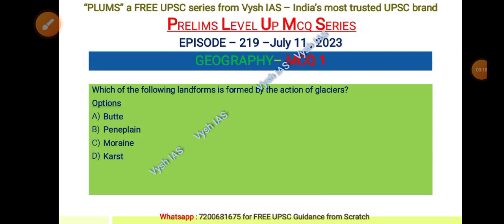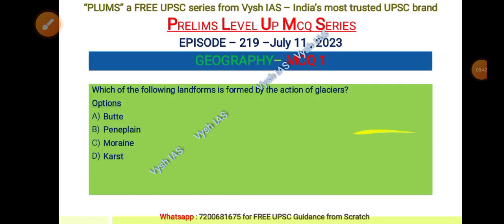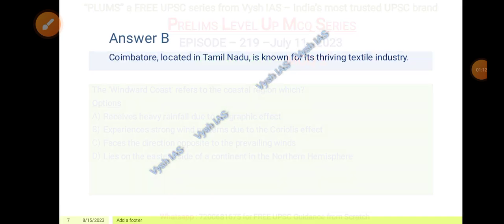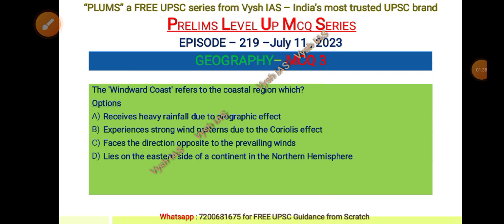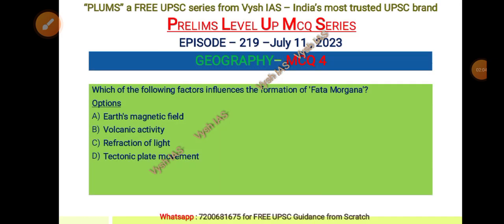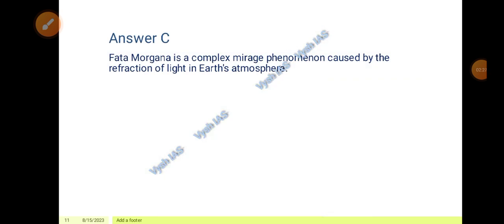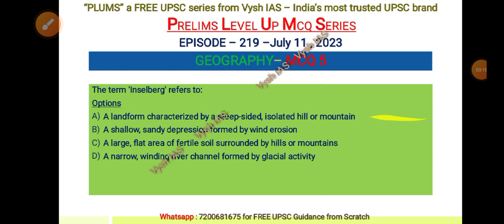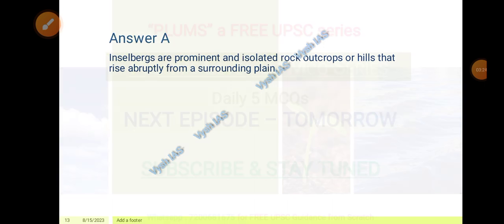Vysh IAS PLUMS - Episode 219 - Environment | UPSC Prelims Test series | UPSC Prelims daily mcqs free